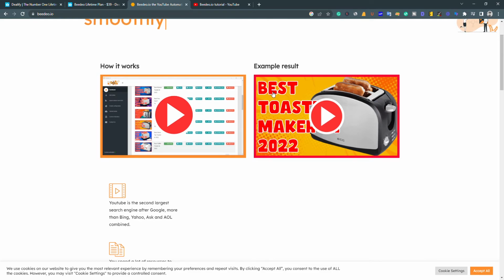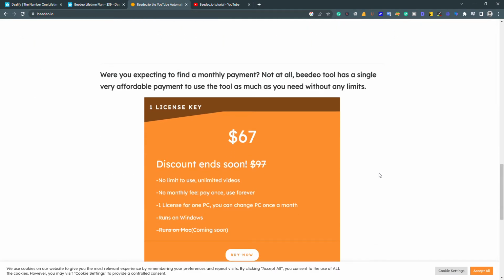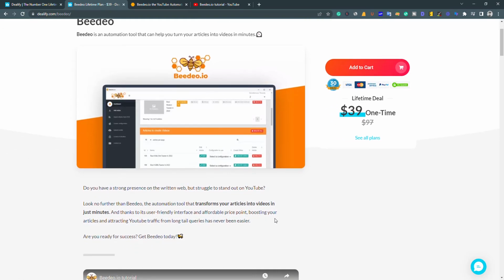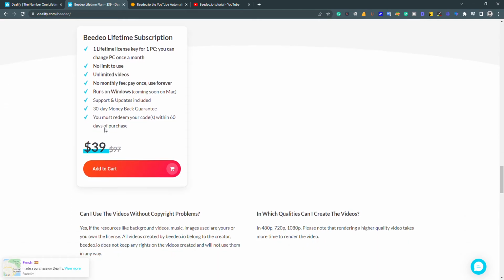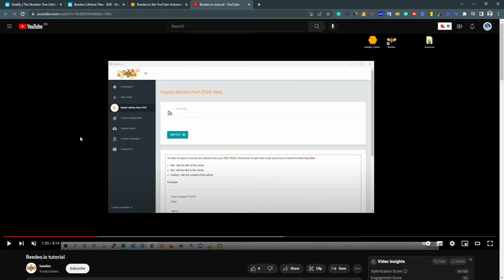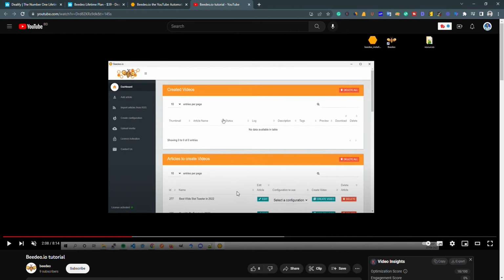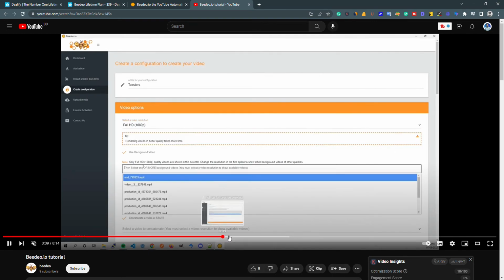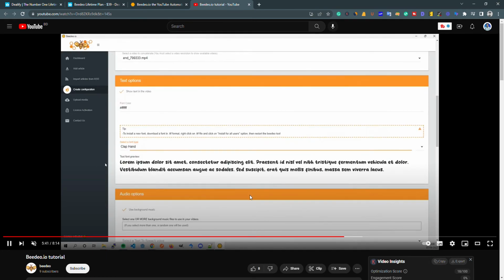Text To Video Using Ai 🤖 | Beedeo.io Review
Beedeo.io is here to save you from that hustle.

All you need to is just Copy and Paste Your Articles and Beedeo.io Will Give You Ready to Publish Video

🔥Beedeo Lifetime Subscription
-1 Lifetime license key for 1 PC; you can change PC once a month
-No limit to use
-Unlimited videos
-No monthly fee; pay once, use forever

✅𝐊𝐞𝐲 𝐅𝐞𝐚𝐭𝐮𝐫𝐞𝐬 𝐨𝐟 𝐁𝐞𝐞𝐝𝐞𝐨.𝐢𝐨
𝐈𝐦𝐩𝐨𝐫𝐭 𝐘𝐨𝐮𝐫 𝐈𝐭𝐞𝐦𝐬 𝐈𝐧 𝐒𝐞𝐜𝐨𝐧𝐝𝐬 𝐖𝐢𝐭𝐡 𝐁𝐞𝐞𝐝𝐞𝐨!
𝐎𝐧𝐞 𝐂𝐨𝐧𝐟𝐢𝐠𝐮𝐫𝐚𝐭𝐢𝐨𝐧 𝐅𝐨𝐫 𝐀𝐥𝐥 𝐘𝐨𝐮𝐫 𝐕𝐢𝐝𝐞𝐨𝐬
𝐀𝐮𝐭𝐨𝐦𝐚𝐭𝐢𝐜 𝐓𝐡𝐮𝐦𝐛𝐧𝐚𝐢𝐥 𝐂𝐫𝐞𝐚𝐭𝐢𝐨𝐧
𝐈𝐧𝐜𝐥𝐮𝐝𝐞 𝐓𝐡𝐞 𝐈𝐦𝐚𝐠𝐞𝐬 𝐎𝐟 𝐘𝐨𝐮𝐫 𝐀𝐫𝐭𝐢𝐜𝐥𝐞𝐬 𝐈𝐧 𝐘𝐨𝐮𝐫 𝐕𝐢𝐝𝐞𝐨𝐬

About Me:
Myself Rahatul Islam (Rahat). My Hobbies and Passions are based on Online Platforms. Currently, I am working as a Digital Marketer And SEO Manager.

You Will Get To See On This Channel:-
✅Search Engine Optimization
✅Keyword Research
✅Blogging Tips & Personal Experiences
✅Tools & Digital Products Review
✅ More & More